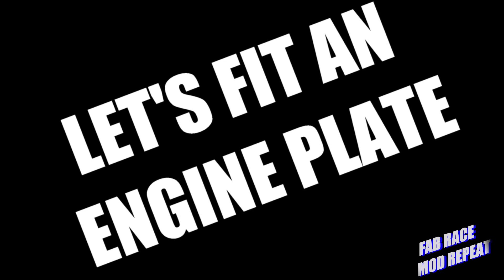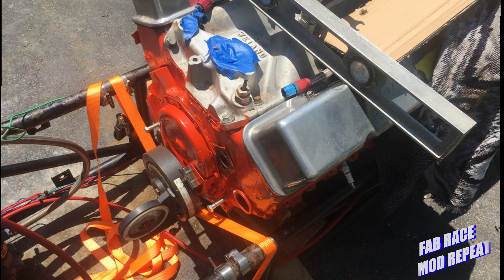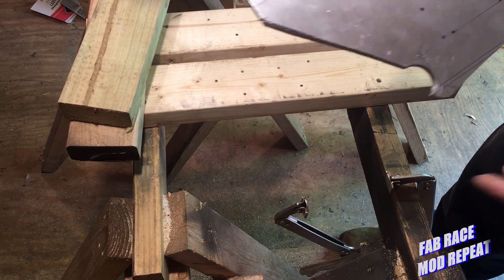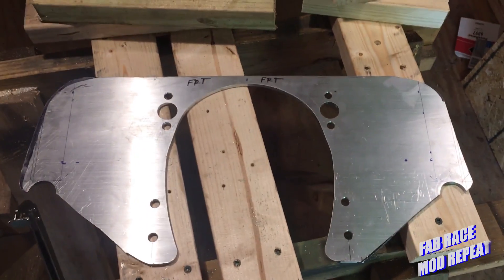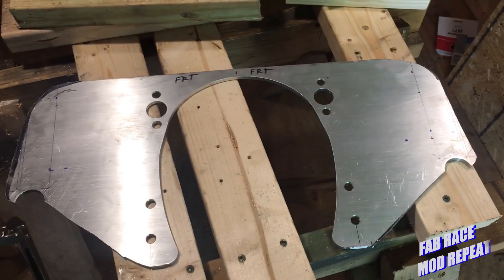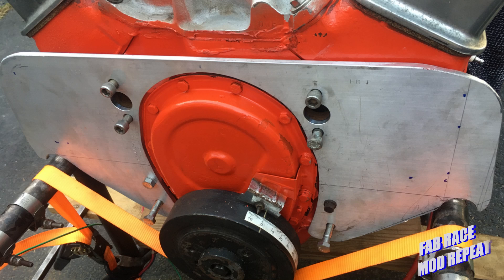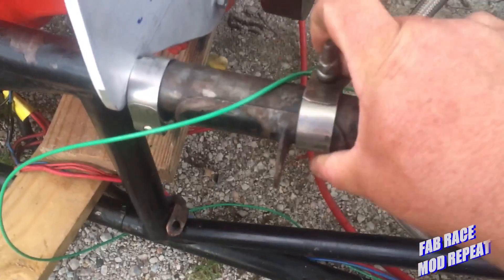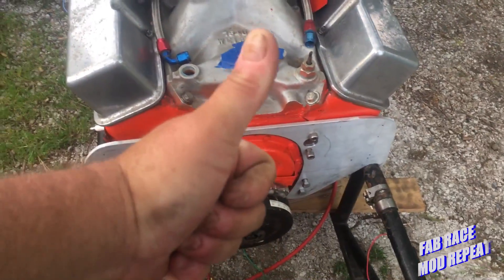Fitting an engine plate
Client: Wanna do a little dragster work?
Me:  Sure, what you need?
Client: Engine plate going to a small block.
Me: Alright see you in a bit.
  This is one of those times that layout skills come into play, and making a template really helps. Basically with the engine centered and angled correctly in the car. In the case I this hardtail dragster the pinion angle determines  the engine angle as the centerline runs from the pinion they the trans and crankshaft. The other major placement is left right. The engine is centered in these chassis typically.
As I didn’t have a plate of aluminum in hand big enough to the plate, we went with one from Allstar Performance. The main thing to remember here is measure twice (maybe 3 times) and cut once. It may surprise you what you can accomplish with a level, angle gauge and a tape measure. Practice your skills or learn a new one. You never know how far they will take you.
This has been Fab Race Mod Repeat.